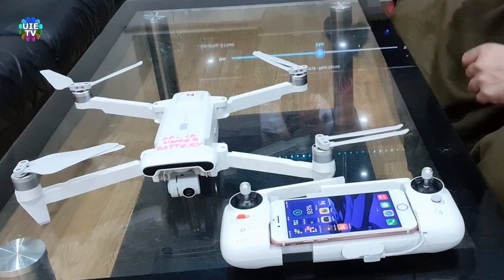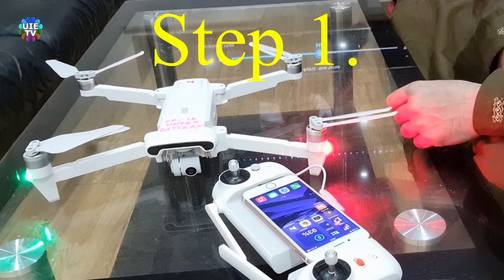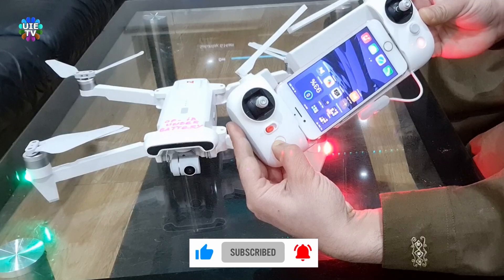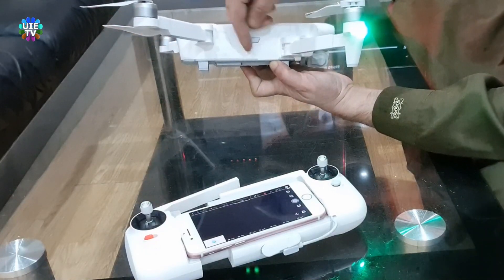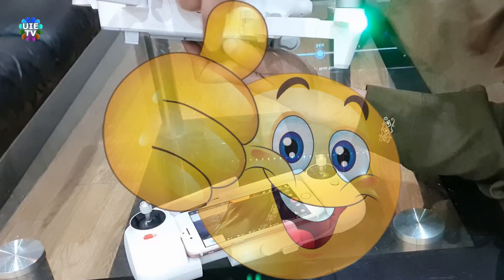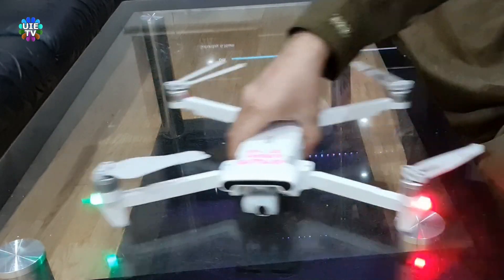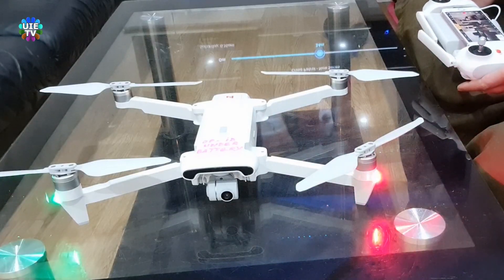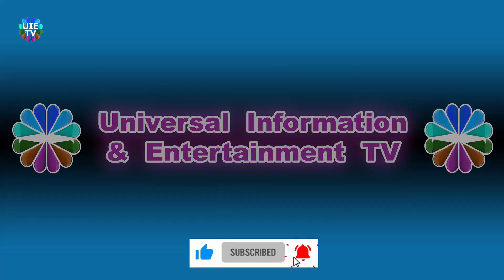How to PAIRING, BINDING CONECTING new or used Remote Control to Xiaomi Fimi x8 Se 2020 2018 A3 Drone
FIMI X8 SE: How to PAIRING, BINDING, CONECTING , Cara Melakukan pairing atau binding

here are 4 easy steps which you can connect or pair new or used remote control as replacement of old, non working, damaged or not charging remote. this video will show a step by step guide to know how to connect and pairing remote to xiaomi fimi x8se x8 se and a3 drone.

step 4. here are 2 steps to follow. please remove the rubber cover where you normally use SD card.  now you can see 2 buttons. please move this lower button backwards or towards the micro USB slot. then press and hold the red arrow reset button for around 22 seconds or until the remote beeps go silent. that's it. the new remote control has been paired to this remote. you can see the mobile phone is showing FPV on screen now. also the power button and take off buttons are showing white LED lights. it means the drone is ready to fly.

please have a look that  i am turning the motors on by operating this new remote control which is just paired with this drone. please like and share this video to every social media to educate the people who does not know or have the problem with their remote controls of Xiaomi Fimi X8 and A 3 models.

Cum asocierea, legarea, conectarea telecomenzii noi sau folosite la Xiaomi Fimi x8 Se 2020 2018 A3 Drone.

Jak połączyć, połączyć nowy lub używany pilot do Xiaomi Fimi x8 Se 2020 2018 A3 Drone.

Kaip suporuoti, surišti naują ar naudotą nuotolinio valdymo pultą prie „Xiaomi Fimi x8 Se 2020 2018 A3 Drone“.

Как ПОДКЛЮЧИТЬ, ПРИВЯЗАТЬ ПОДКЛЮЧЕНИЕ нового или бывшего в употреблении пульта дистанционного управления к Xiaomi Fimi x8 Se 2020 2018 A3 Drone.

如何对小米Fimi x8 Se 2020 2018 A3无人机进行配对，绑定，连接新遥控器或二手遥控器。

Como EMPARELHAR, CONECTAR LIGAÇÃO novo ou usado Controle Remoto para Xiaomi Fimi x8 Se 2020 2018 A3 Drone.

วิธีการจับคู่การเชื่อมต่อการควบคุมระยะไกลใหม่หรือที่ใช้กับ Xiaomi Fimi x8 Se 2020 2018 A3 Drone

Cara PAIRING, BINDING CONECTING Alat kawalan jauh baru atau terpakai ke Drone Xiaomi Fimi x8 Se 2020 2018 A3.

Jak SPÁROVAT, VÁZAT PŘIPOJENÍ nového nebo použitého dálkového ovládání k dronu Xiaomi Fimi x8 Se 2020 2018 A3.

كيفية إقران أو ربط توصيل جهاز تحكم عن بعد جديد أو مستعمل بجهاز Xiaomi Fimi x8 Se 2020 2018 A3 Drone.

نحوه جفت شدن ، اتصال اتصال از راه دور جدید یا دست دوم به Xiaomi Fimi x8 Se 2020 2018 A3 Drone.

Yeni veya kullanılmış Uzaktan Kumandayı Xiaomi Fimi x8 Se 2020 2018 A3 Drone ile EŞLEŞTİRME, BAĞLAMA.

Xiaomi Fimi x8 Se 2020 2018 A3 Droneに、新品または中古のリモコンをペアリング、バインドする方法。

Πώς να κάνετε ζεύξη, ΣΥΝΔΕΣΗ ΣΥΝΔΕΣΗΣ νέο ή μεταχειρισμένο τηλεχειριστήριο στο Xiaomi Fimi x8 Se 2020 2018 A3 Drone.

Cómo EMPAREJAR, VINCULAR CONECTAR un control remoto nuevo o usado a Xiaomi Fimi x8 Se 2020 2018 A3 Drone.

Comment coupler, relier une télécommande neuve ou d'occasion au drone Xiaomi Fimi x8 Se 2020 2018 A3.

Hvordan PARRE, BINDE KOBLER ny eller brukt fjernkontroll til Xiaomi Fimi x8 Se 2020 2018 A3 Drone.

எப்படி PAIRING, BINDING CONECTING புதிய அல்லது பயன்படுத்தப்பட்ட ரிமோட் கண்ட்ரோலுக்கு Xiaomi Fimi x8 Se 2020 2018 A3 ட்ரோன்.

زیور فیمی x8 Se 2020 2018 A3 ڈرون سے جوڑنے ، جوڑنے سے منسلک نئے یا استعمال شدہ ریموٹ کنٹرول کا طریقہ۔

Xiaomi Fimi x8 Se 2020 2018 A3 ड्रोन में नए नियंत्रण या उपयोग किए गए रिमोट कंट्रोल के साथ पीरिंग कैसे करें।

PAAREN, BINDEN ANSCHLIESSEN neuer oder gebrauchter Fernbedienungen an die Xiaomi Fimi x8 Se 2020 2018 A3-Drohne.

Как да Сдвоите, СВЪРЗВАТЕ СВЪРЗВАНЕ на ново или използвано дистанционно управление с Xiaomi Fimi x8 Se 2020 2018 A3 Drone

페어링, 바인딩 연결 방법 신규 또는 중고 리모컨을 Xiaomi Fimi x8 Se 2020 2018 A3 Drone에 연결합니다.

dji mavic pro vs fimi x8 se 2020 vs hubsan zino pro+ plus vs autel drone budget midrange mid range cheap cheapest highest price high premium drone.

FIMI X8 SE 2020 RC Quadcopter Spare Parts Remote Controller Transmitter

Description:

Item Name: Remote Controller Transmitter

Dimensions: 203.8x91 x 46.6mm

Weight :370g

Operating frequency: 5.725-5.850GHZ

Max controllable distance:  About 8000m

Battery : 3900mAh lithium battery

Nominal voltage: 3.7V

Charge port type:  Micro USB

Input : 5V -2A